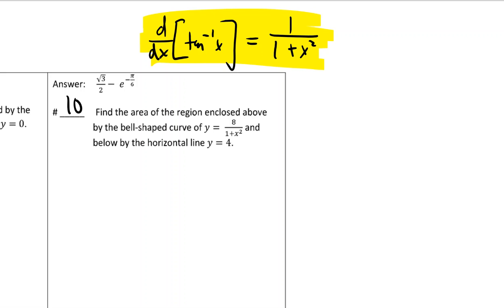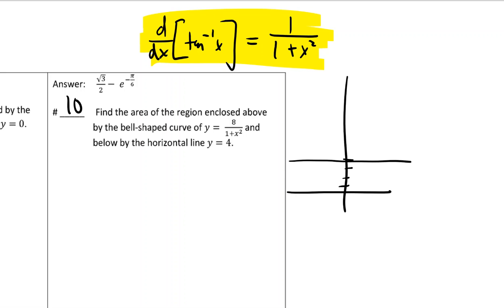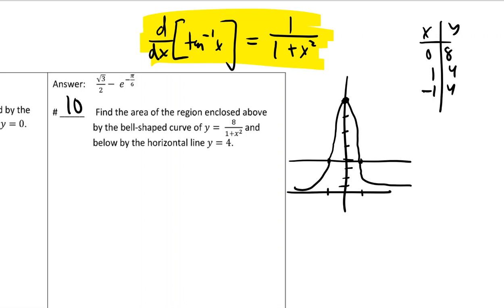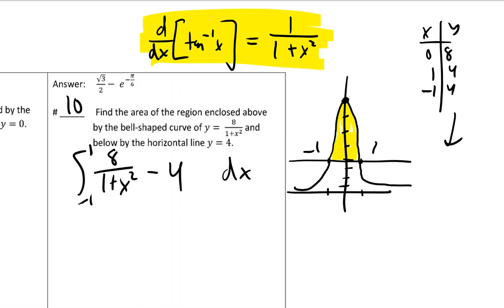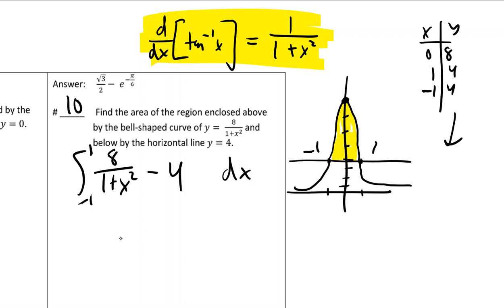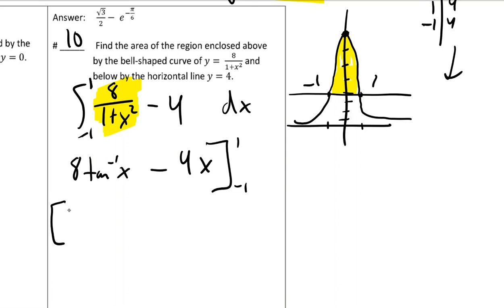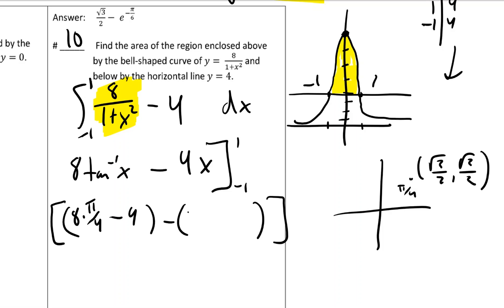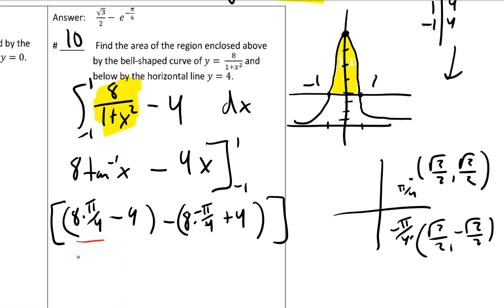CalAB - Circuit: Area between two curves - #10